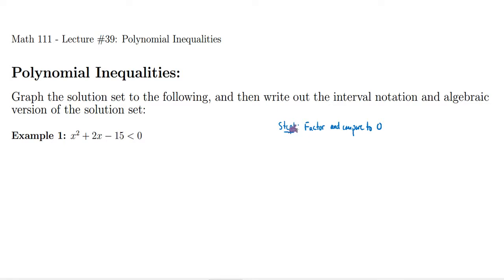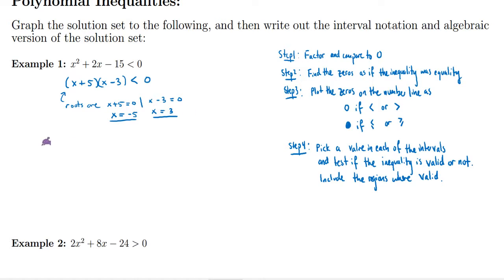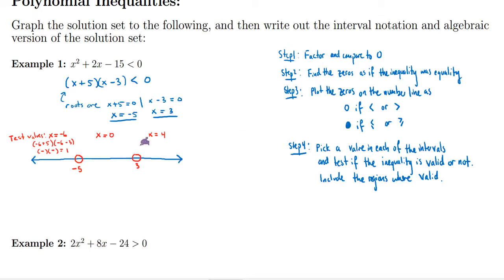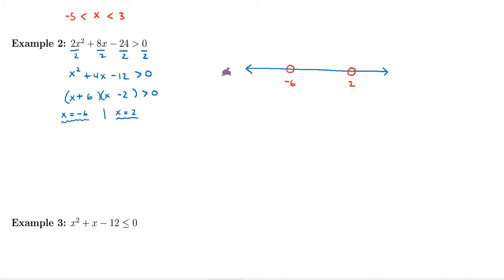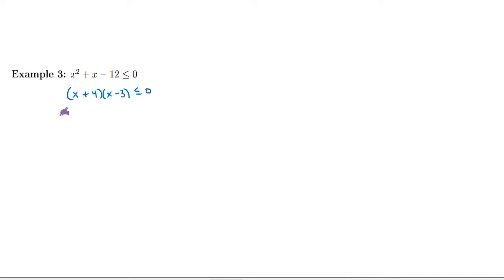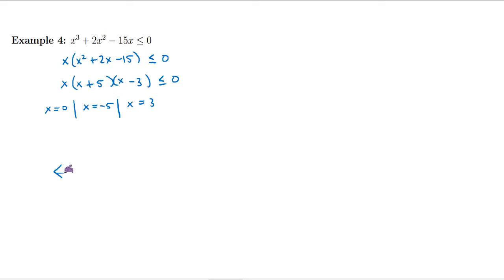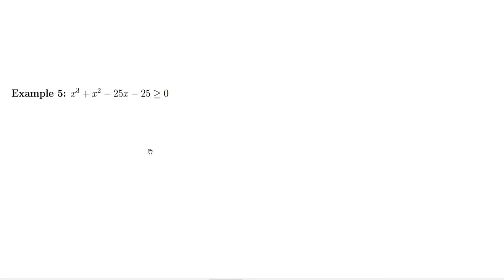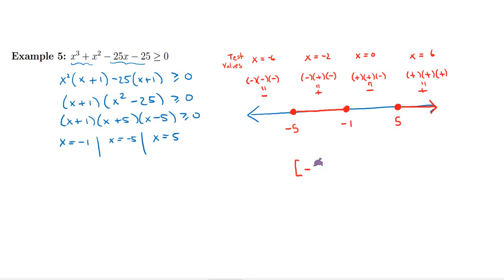MTH 111 - Lecture 39 - Polynomial Inequalities